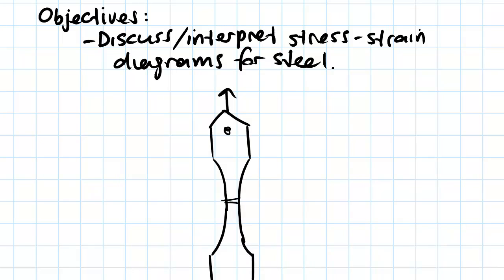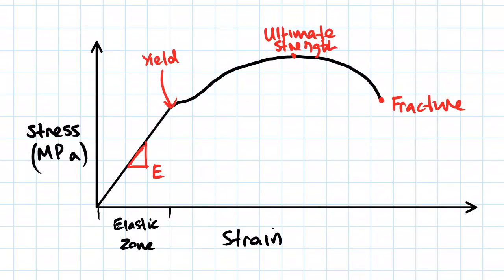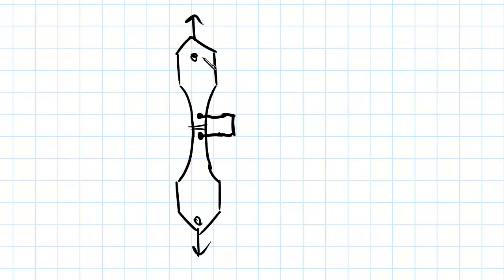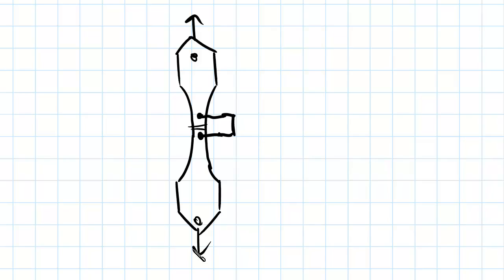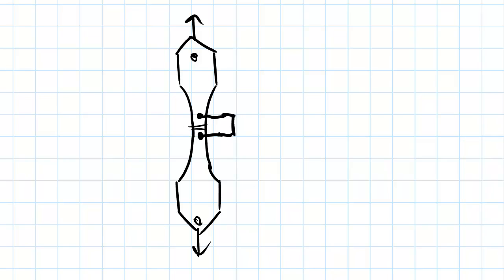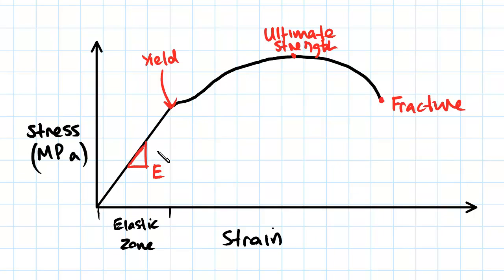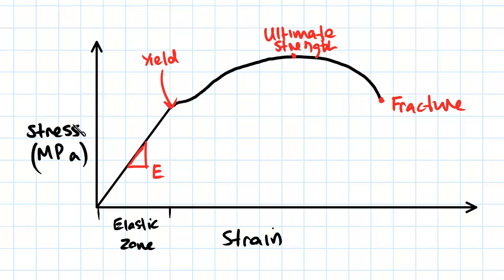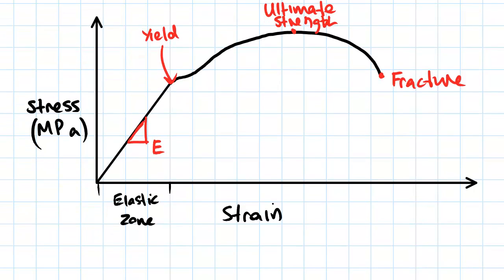Stress vs Strain Diagram | Statics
for more FREE video tutorials covering Engineering Mechanics (Statics & Dynamics)

The objectives of this video are to discuss & interpret stress vs. strain diagram for steel. First of all, the video shows the stress vs. strain diagram of steel where the x axis represents strain & the y axis represents stress. Next, the video starts talking about the curve plotted over the diagram where the origin represents zero stress & strain. The first zone of the curve which is linear in nature is known as elastic zone. In elastic zone, the material follows Hooke’s law and the constructions of structures must have to fall under this zone while doing the design phase calculations.

Moving on, the video briefly explains the importance & necessity of doing designs within the elastic zone. Later, the video elaborates other points and regions of the stress-strain curve e.g., yield point, ultimate strength and fracture. Doing so, the video also talks about the natures & properties of steel material. Overall, the video tries to give a crystal clear overview on stress vs. strain diagram of steel material- understanding which is must for the study of engineering mechanics.